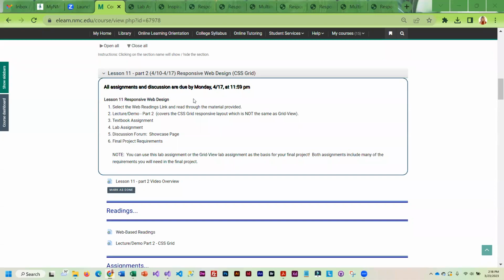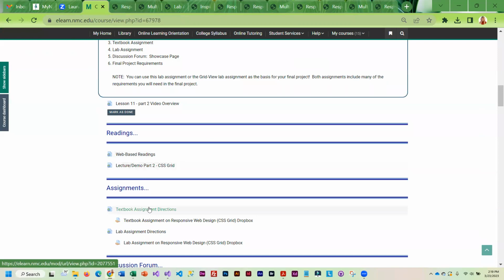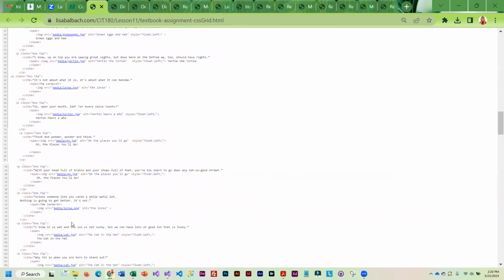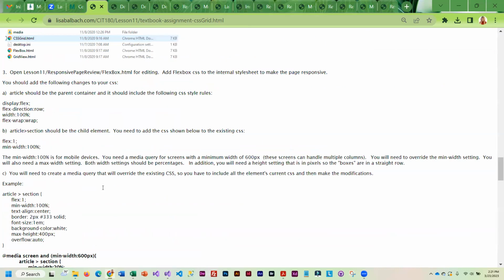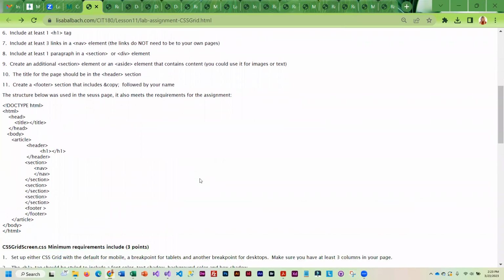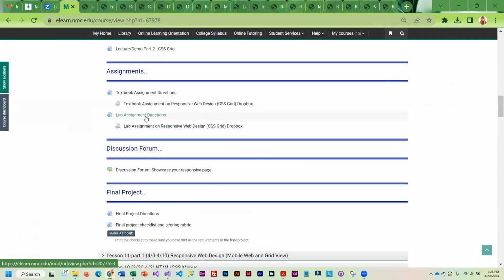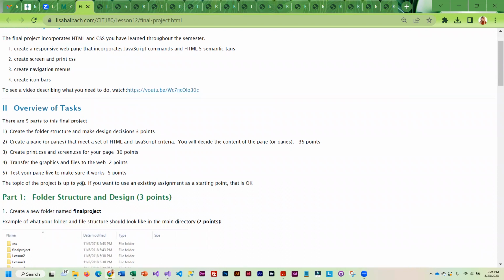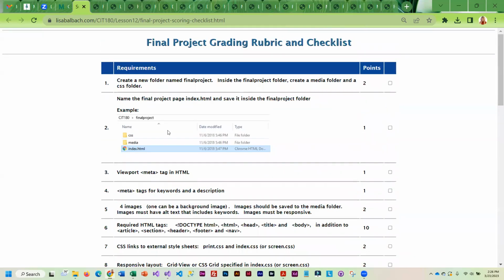CIT180 Lesson11 part2 Overview Spring 2023